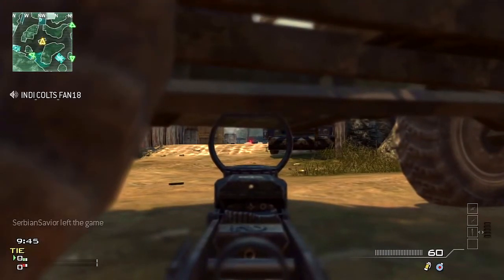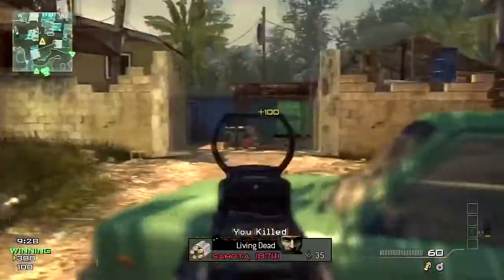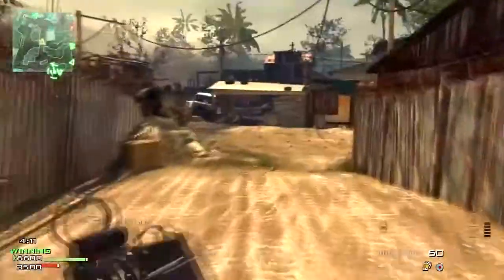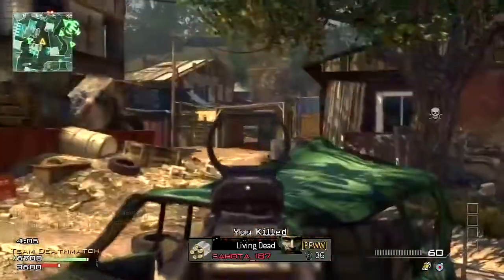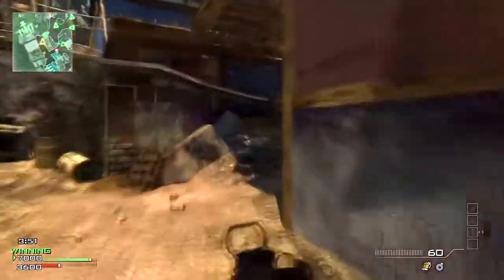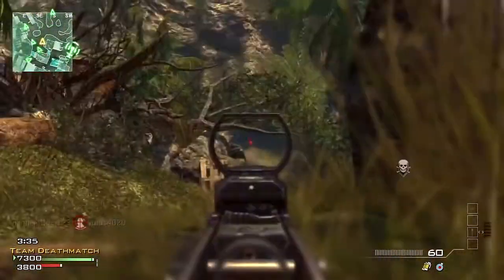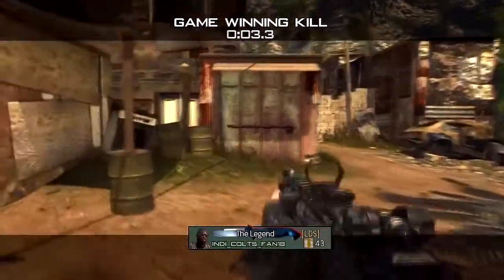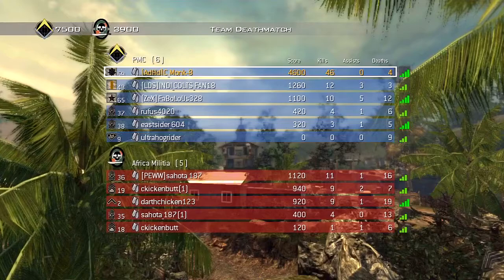Modern Warfare 3: Type 95 Village TDM 46-4 | Weapon Balancing Patches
PLEASE READ DESCRIPTION! :D

Primary Weapon: Type 95, Red Dot, Focus

Secondary Weapon: .44 Magnum Akimbo

Lethal: Semtex Grenade

Tactical: Flashbangs

Perk 1: Sleight of Hand

Perk 2: Quickdraw Pro

Perk 3: Sitrep Pro

Killstreaks: Predator Missle, Attack Helicopter, Pavelow